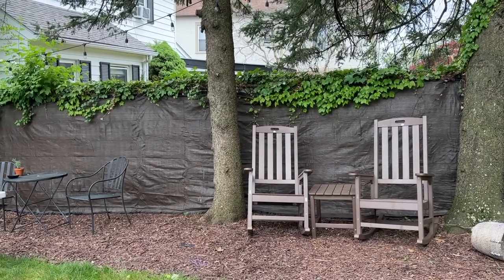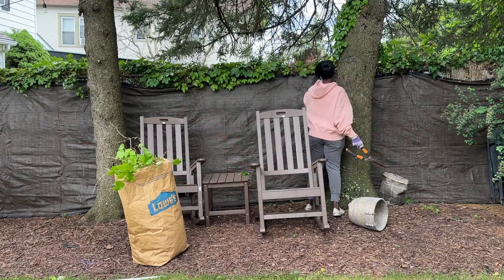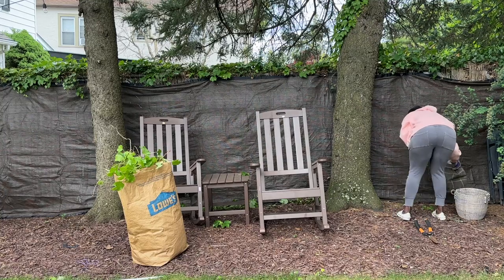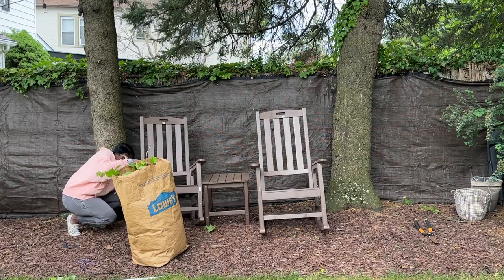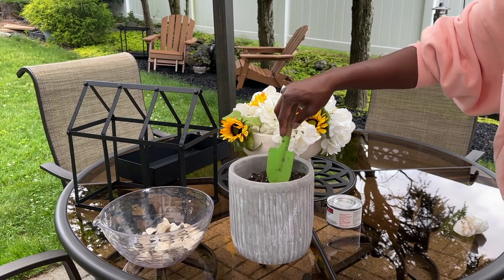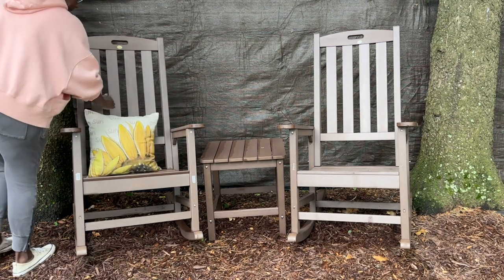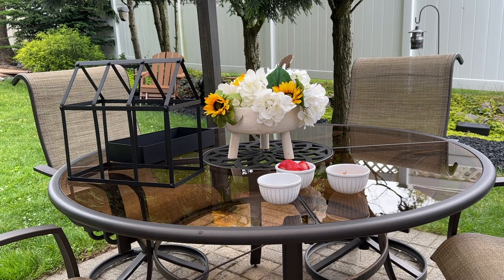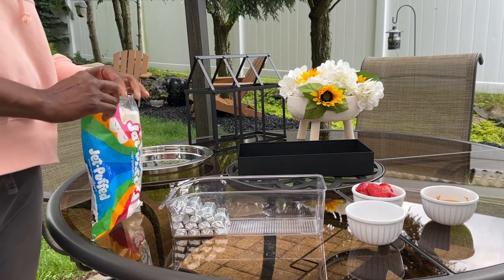Summer 2023 | backyard ideas | Daphne's Outdoor living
Hello there, I hope you enjoy this fun family decorate and making s'mores video. xoxo

Daphne’s Homescape
591 Warburton Ave
Box #205

video chapters
00:00 - intro
00:43 - overview
03:35 - clean with me
04:32 - diy tabletop firepit
06:09 - decorate with me
06:45 - s'mores bar